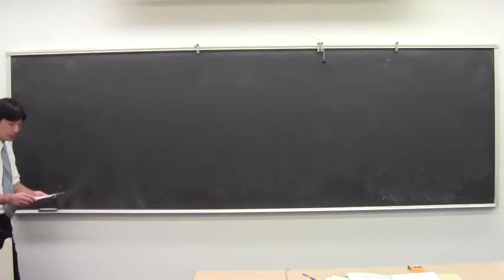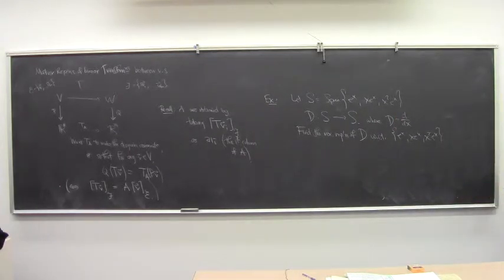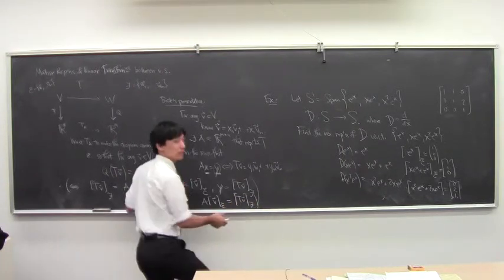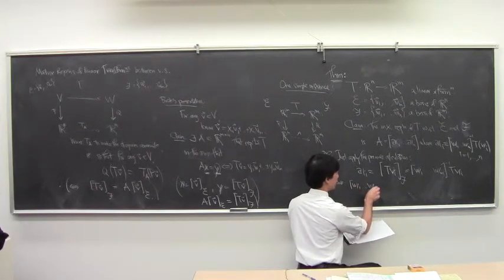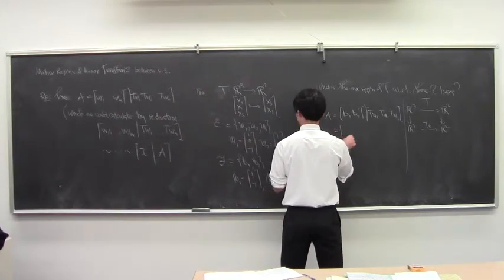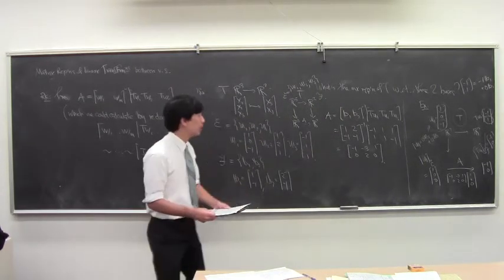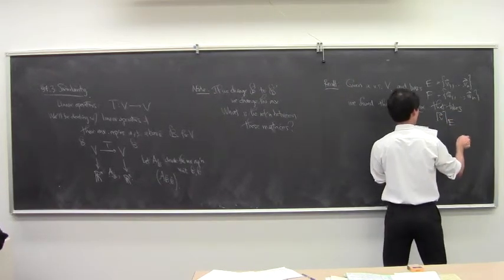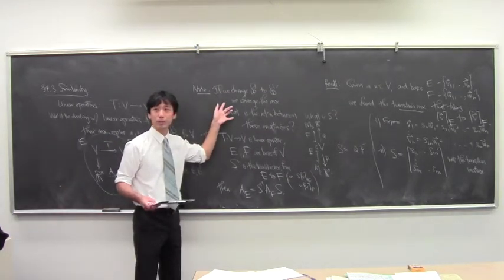Math 060 Linear Algebra 18 102214: Matrix Representations of Linear Transformations (part 3)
Matrix representations of linear transformations between Euclidean spaces, using non-standard bases.